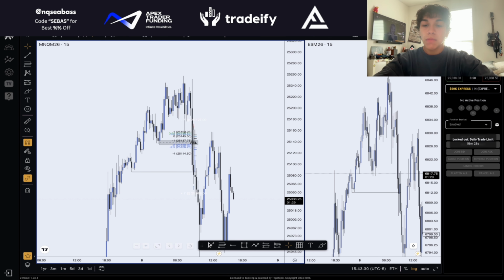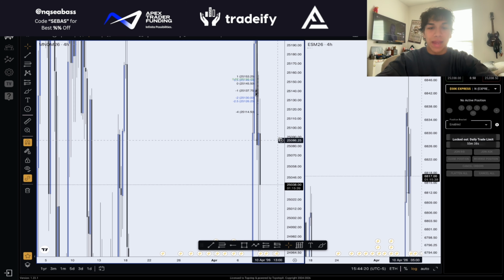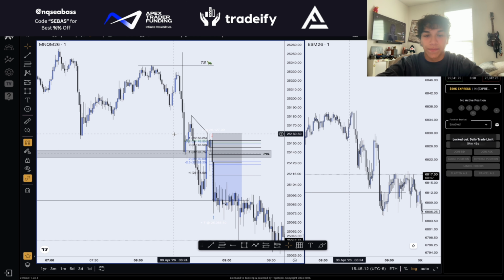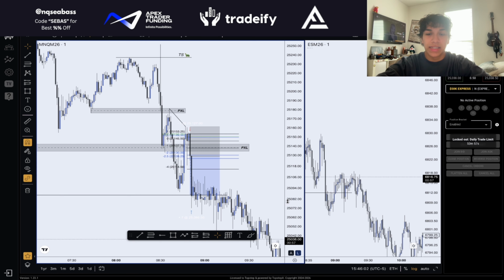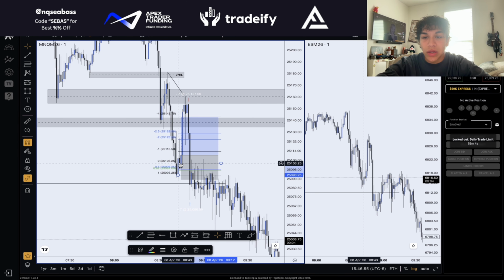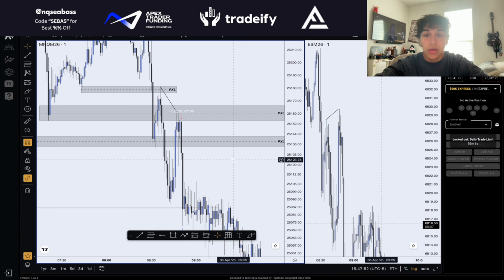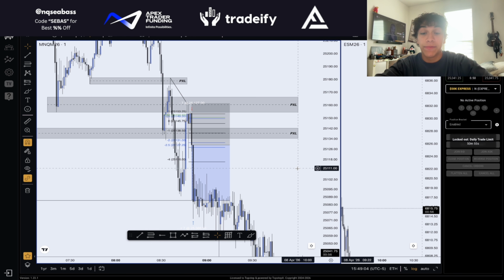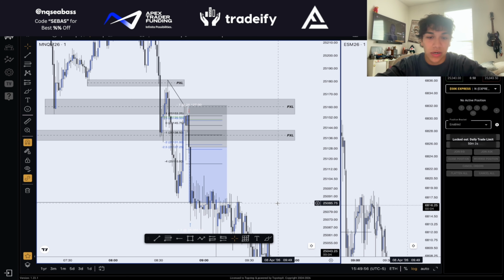I made 2,580$ in 2 minutes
My FREE Discord Community

My insta is